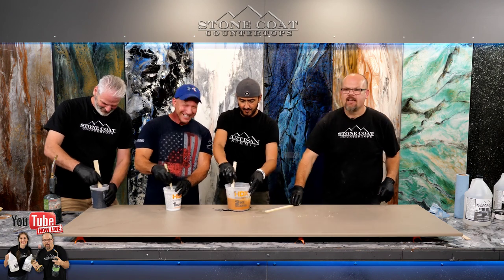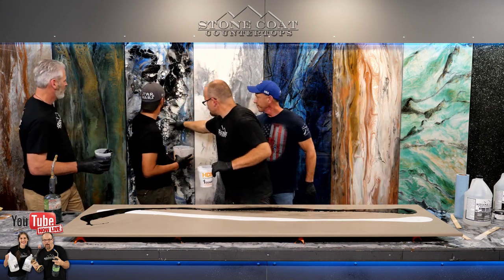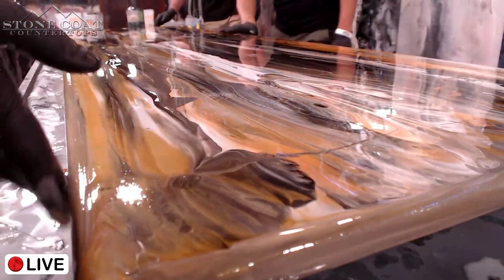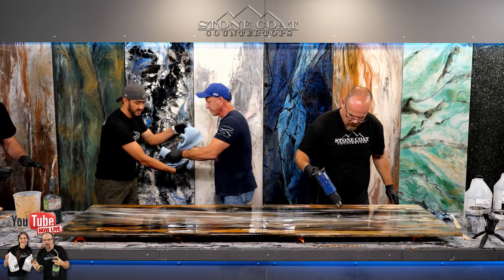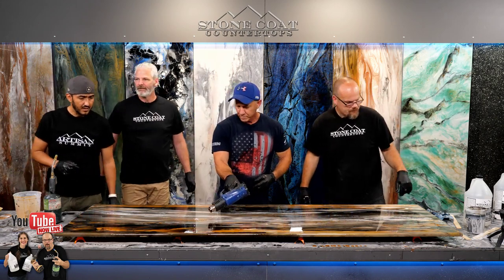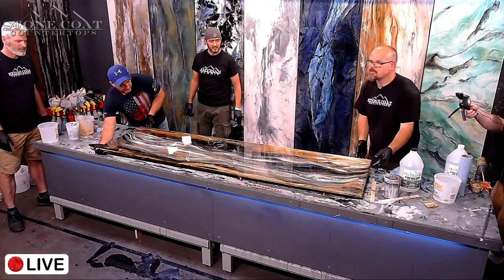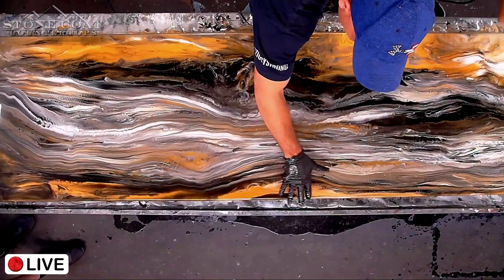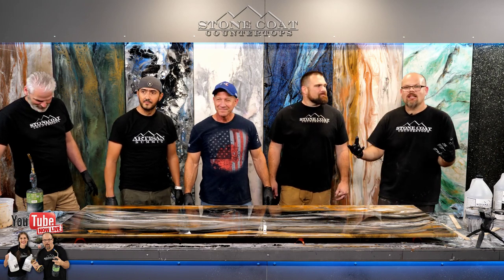Free Behind-the-Scenes Training with Paul's Toolbox and Carl Jacobson | Stone Coat Countertops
You're invited to join Stone Coat Countertops Insiders, our new FB Group. Where we discuss all things epoxy, share tips and tricks, new recipes, and project photos.